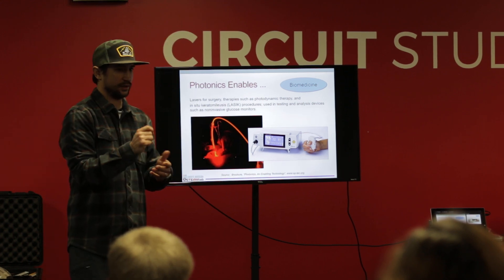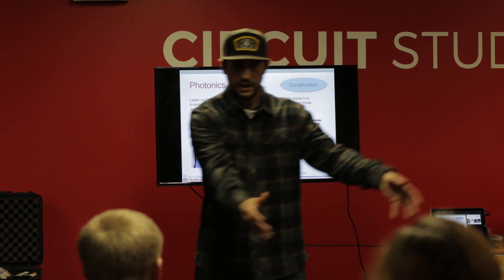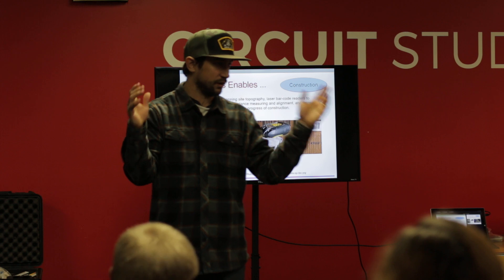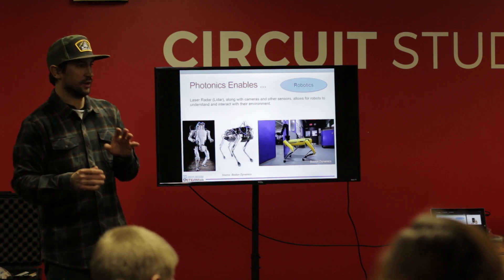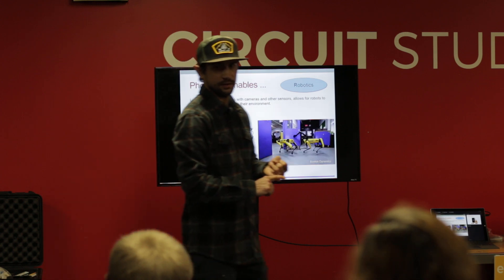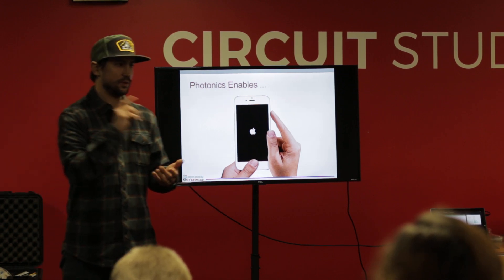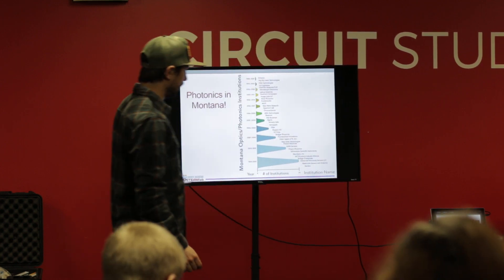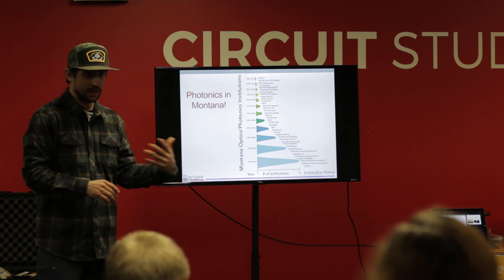High School Photonics Presentation (Part 4)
Trent Berg, president of Montana Photonics Industry Alliance presents on what photonics is and how we utilize it in our everyday life.